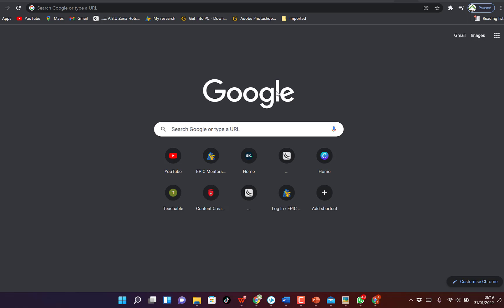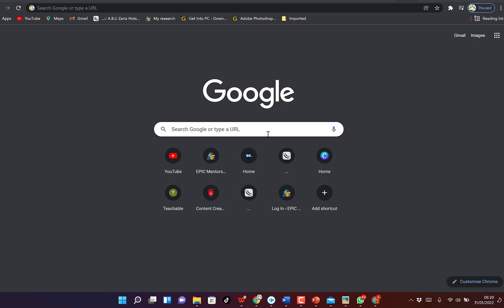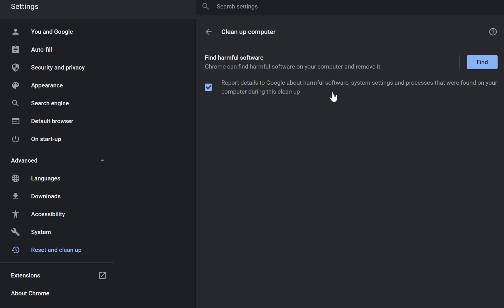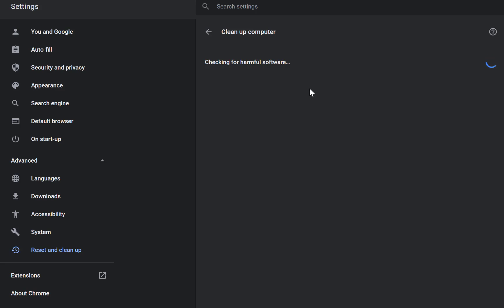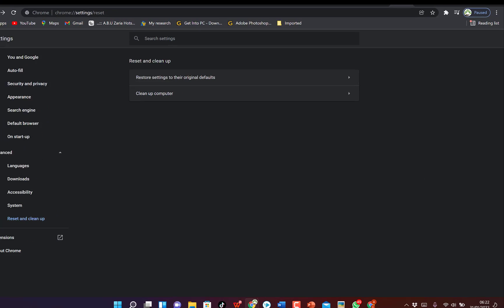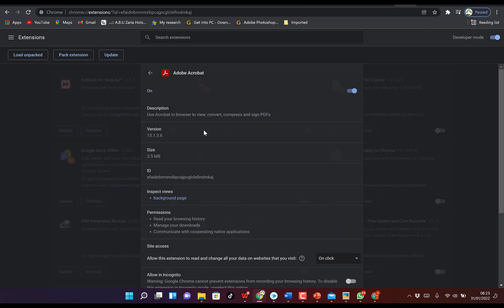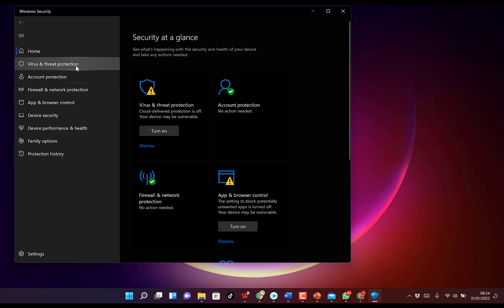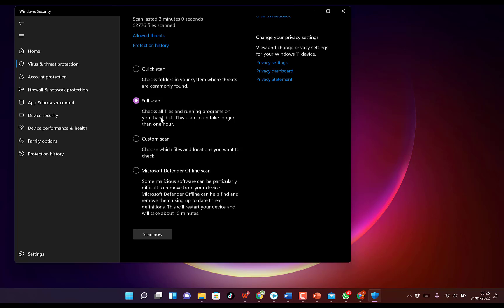How to Fix Google Chrome Search Engine Changing to Yahoo - Remove Yahoo Search